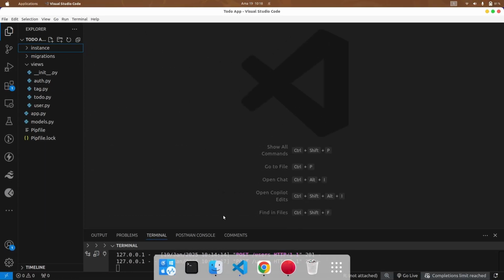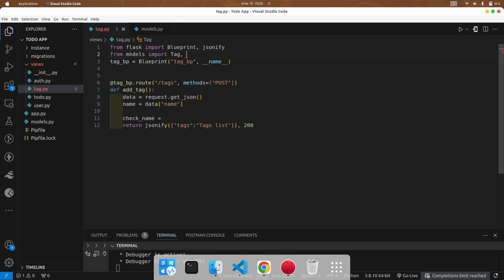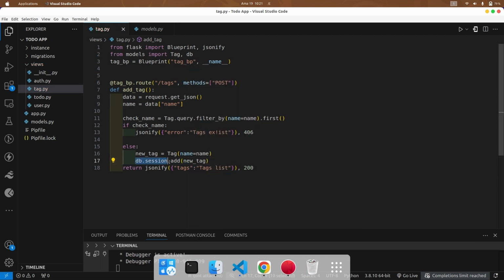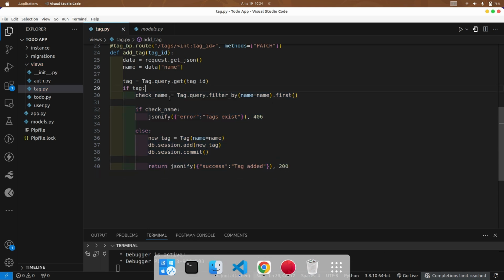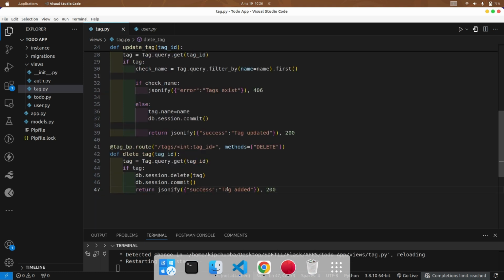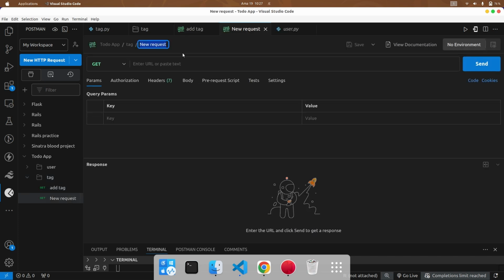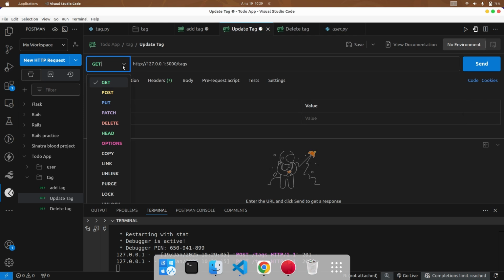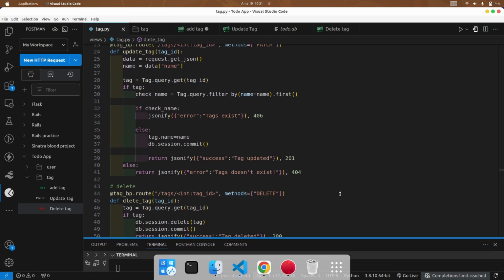Add, Update and Delete Tags